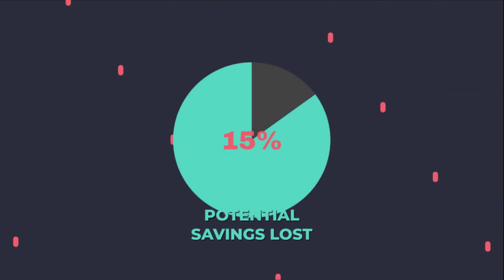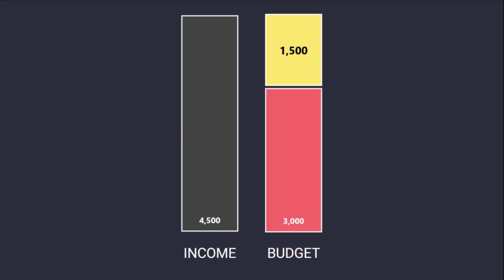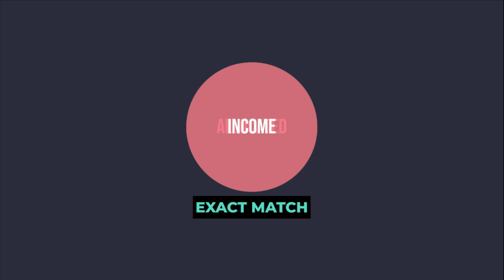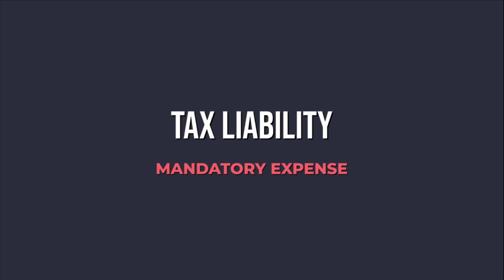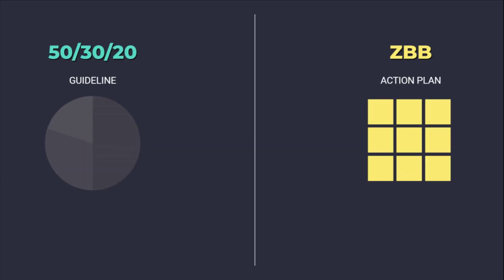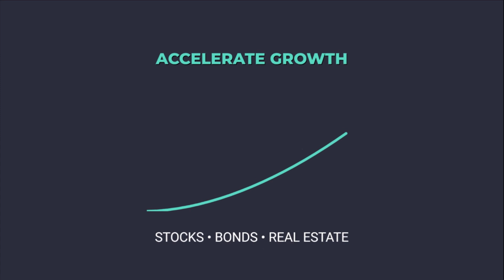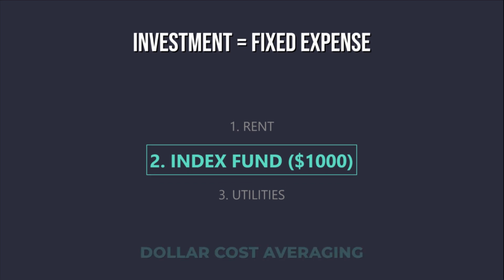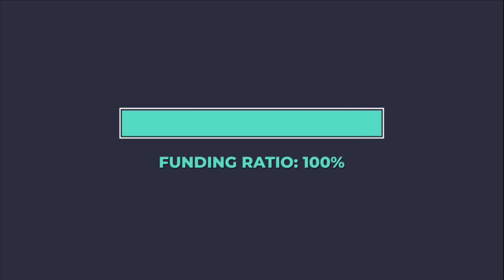Zero-Based Budgeting: The System That Gives Every Dollar a Job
Your money is leaking. The average household loses 15% of potential savings because dollars are unassigned. Zero-Based Budgeting (ZBB) mandates that every cent must be allocated to a specific category before the month begins. We detail the fundamental equation: Income minus Expenses must equal exactly zero. Learn how ZBB eliminates the 'miscellaneous' spending black hole and transforms passive tracking into active financial control. Discover the power of sinking funds for handling true expenses like annual insurance premiums and property taxes, smoothing out cash flow volatility. We contrast ZBB with traditional percentage-based budgets, highlighting why ZBB's mandatory assignment system accelerates wealth growth. Finally, understand how this disciplined approach optimizes tax planning, maximizes contributions to tax-advantaged accounts like 401(k)s, and ensures investment contributions are treated as non-negotiable fixed expenses.

00:00: The Zero-Based Budgeting Mandate
00:48: The Zero Balance Requirement
01:28: Implementation: Income and Fixed Costs
02:05: Sinking Funds for True Expenses
02:44: Budgeting Irregular Income
03:20: ZBB Versus Traditional Budgeting
03:56: Behavioral Finance and Guilt Reduction
04:33: Legal and Tax Planning Benefits
05:07: Investment as a Fixed Expense
05:44: Maintaining the System